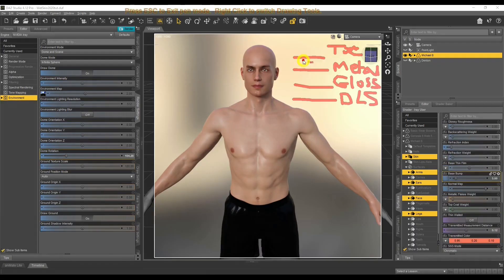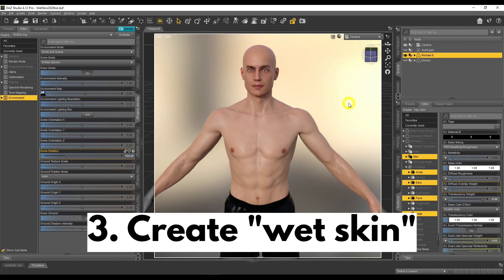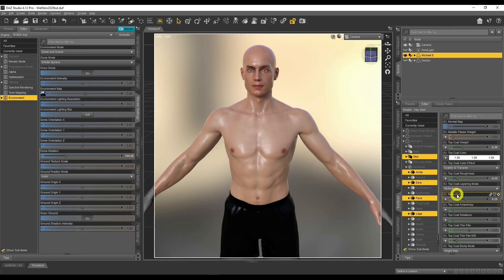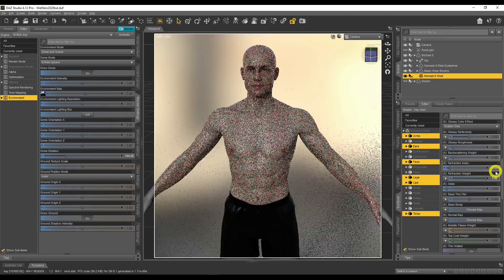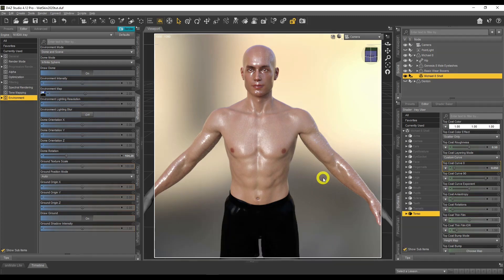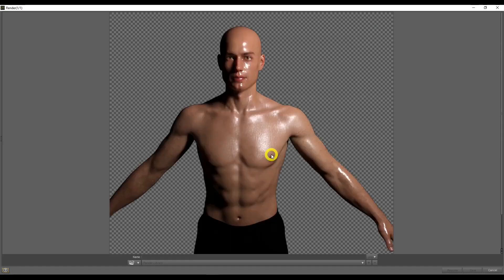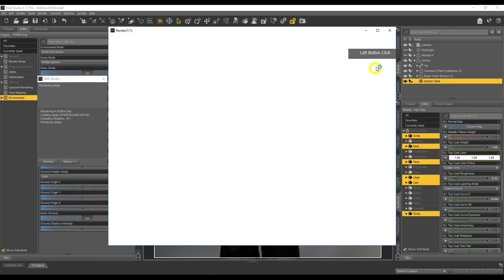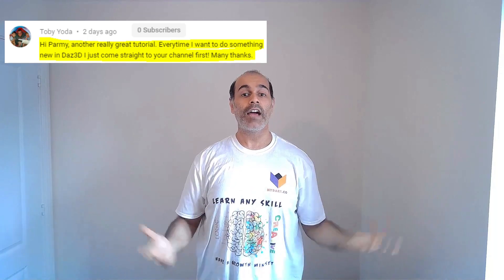Daz Studio Wet Skin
In today’s tutorial I will be sharing how to create wet skin for your figures inside Daz Studio. I’ll also be covering the 4 critical areas that you need to consider before wet skin and I’ll also be sharing a few tips and tricks that will help you to create the most realistic wet skin.

TIMESTAMPS:
01:16 - 4 key areas regarding wet skin
03:44 - Overview of lighting setup
04:04 - Create wet skin
08:49 - Add geometry shell and fake water droplets
16:52 - Lighting matters
18:47 - Darker skin tone
22:04 - Darker skin tone with default wet skin values
24:35 - Darker skin tone with wet skin lighting comparison